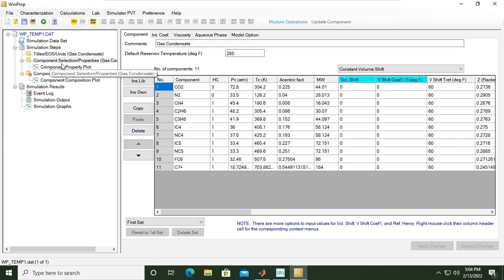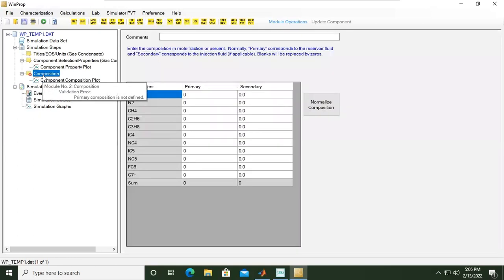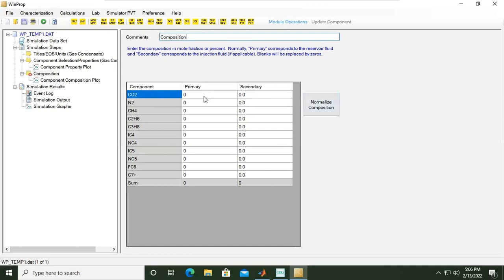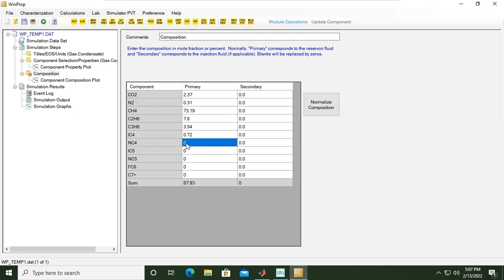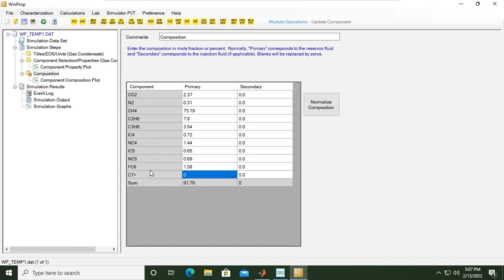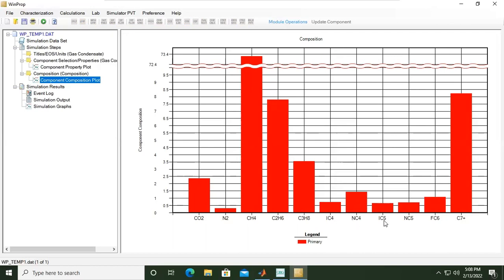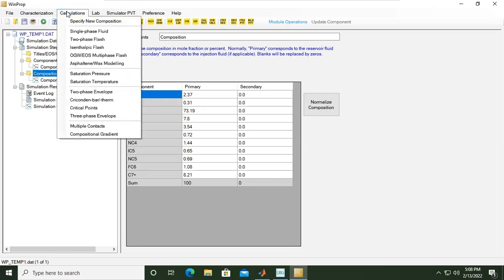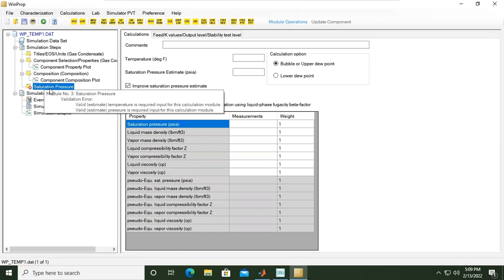Winprop Tutorial 4: Composition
CMG Winprop tutorial